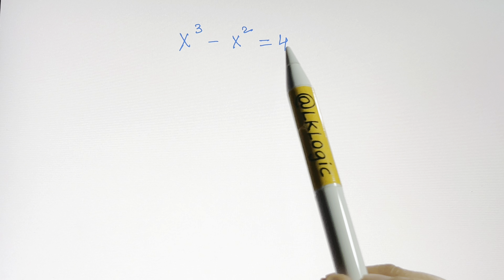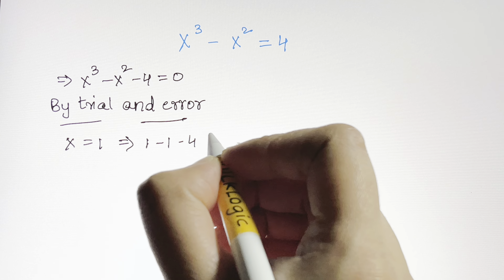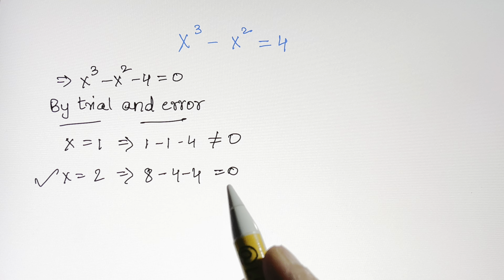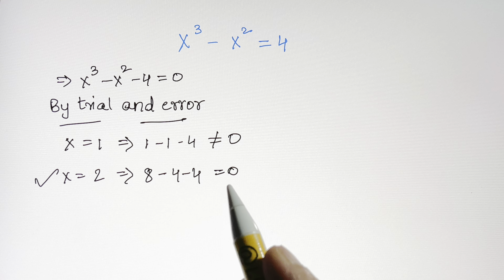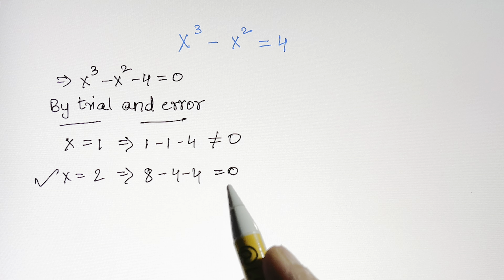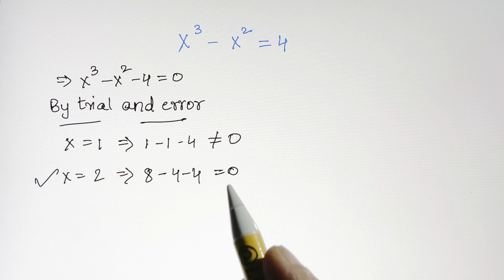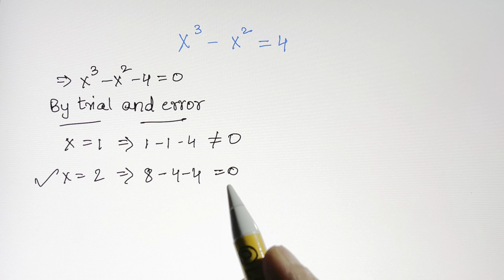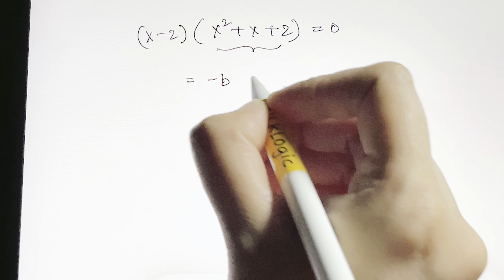How to solve third degree equation | Cubic equation | Trial and error | Long Division method